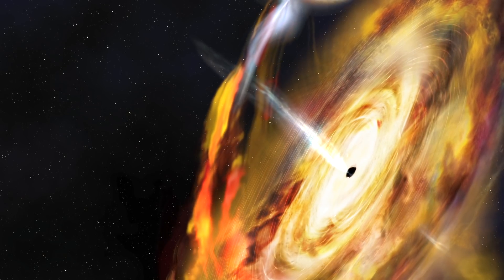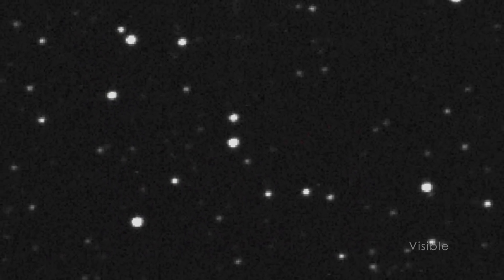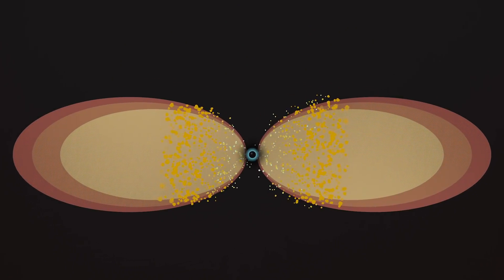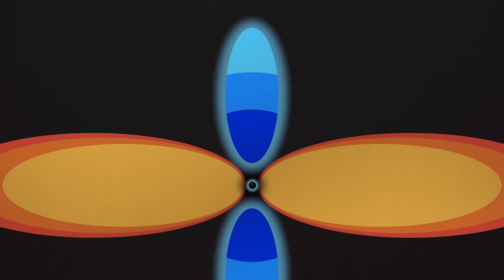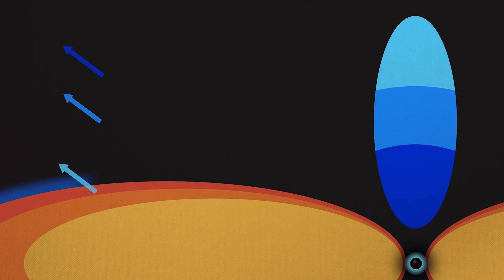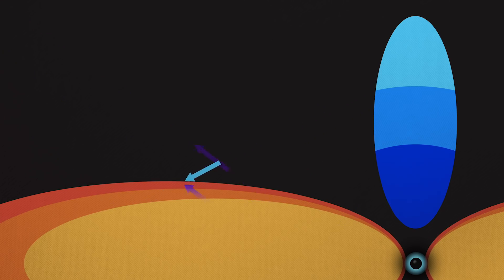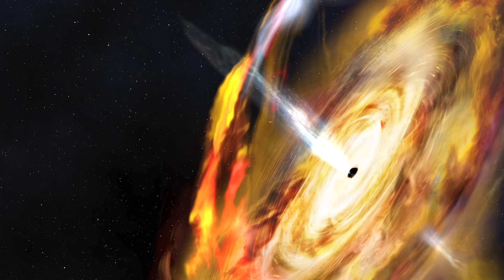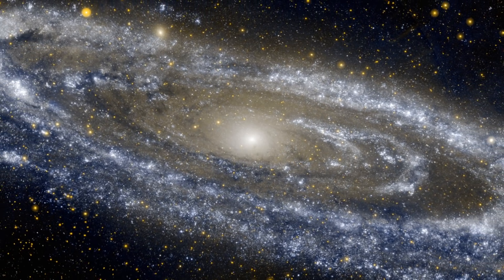NICER Charts the Area Around a New Black Hole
Scientists have mapped the environment surrounding a black hole that is 10 times the mass of the Sun using NASA's Neutron star Interior Composition Explorer (NICER) payload aboard the International Space Station. NICER detected X-ray light from a recently discovered black hole, called MAXI J1820+070 (J1820 for short), as it consumed material from a companion star. Waves of X-rays formed "light echoes" that reflected off the swirling gas near the black hole and revealed changes in the environment's size and shape.

A black hole can siphon gas from a nearby star and into a ring of material called an accretion disk that glows in X-rays. Above this disk is the corona, a region of subatomic particles that glows in higher-energy X-rays.

Astrophysicists want to better understand how the inner edge of the accretion disk and the corona change in size and shape as a black hole accretes material from its companion star. If they can understand how and why these changes occur in stellar-mass black holes over a period of weeks, they could shed light on how supermassive black holes evolve over millions of years and how they affect the galaxies in which they reside.

One method used to chart those changes is called X-ray reverberation mapping, which uses X-ray reflections in much the same way sonar uses sound waves to map undersea terrain.

From 10,000 light-years away, the scientists estimated that the corona contracted vertically from roughly 100 to 10 miles -- that's like seeing something the size of a blueberry shrink to something the size of a poppy seed at the distance of Pluto.

Scott Wiessinger (USRA): Lead Producer
Jeanette Kazmierczak (University of Maryland College Park): Lead Science Writer
Scott Wiessinger (USRA): Lead Animator
Erin Kara (UMD): Lead Scientist
Erin Kara (UMD): Narrator
Aurore Simonet (Sonoma State University): Illustrator